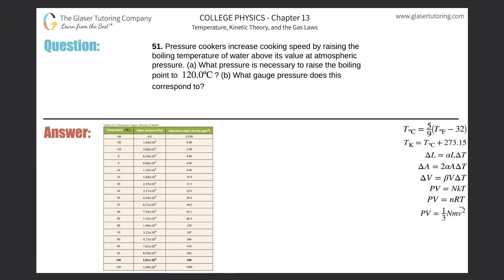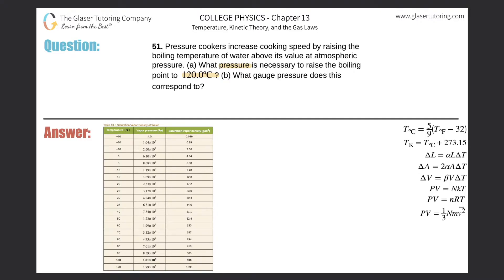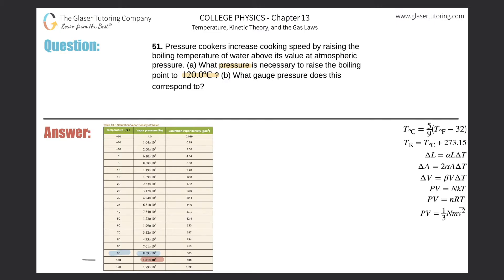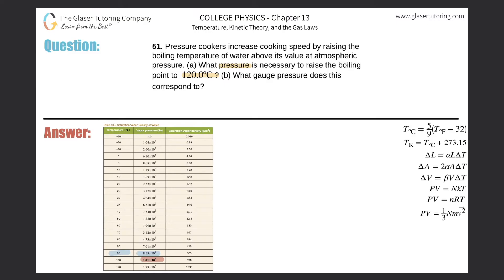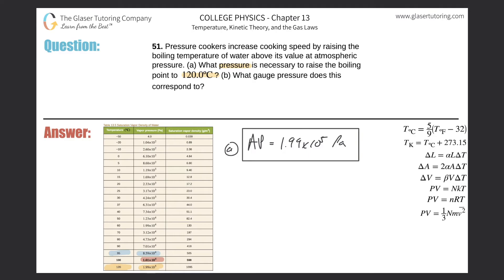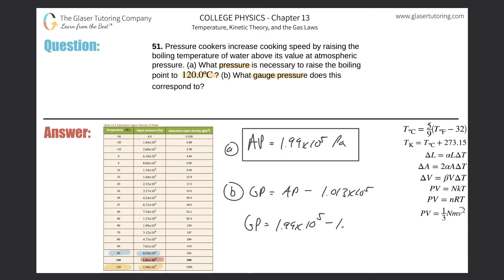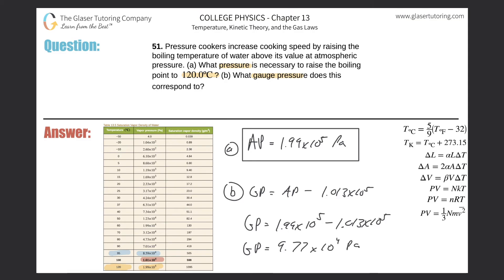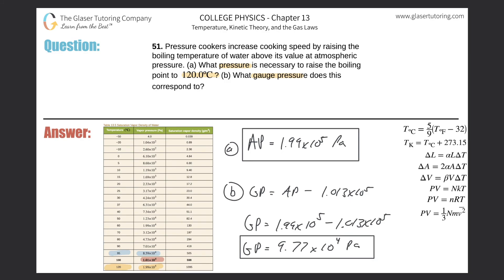13.51 | Pressure cookers increase cooking speed by raising the boiling temperature of water above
Pressure cookers increase cooking speed by raising the boiling temperature of water above its value at atmospheric pressure. (a) What pressure is necessary to raise the boiling point to 120.0ºC ? (b) What gauge pressure does this correspond to?